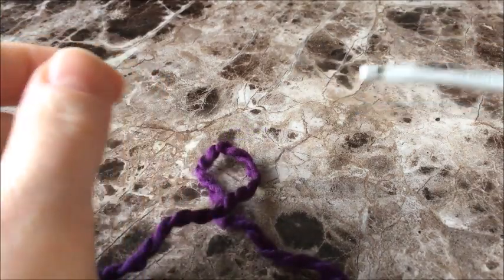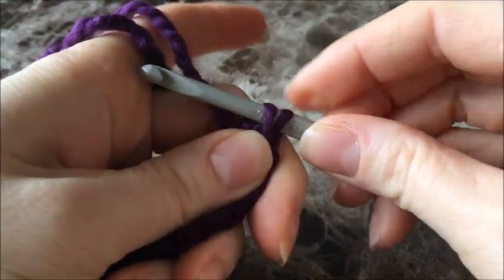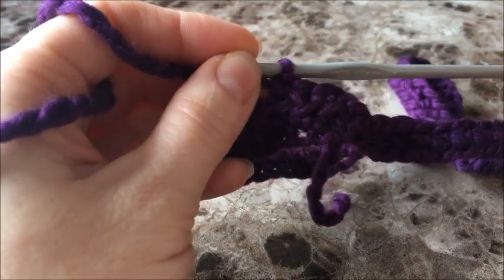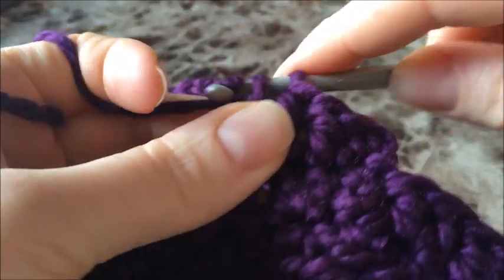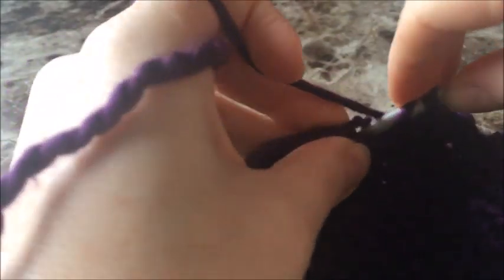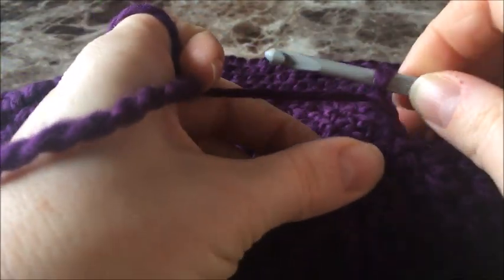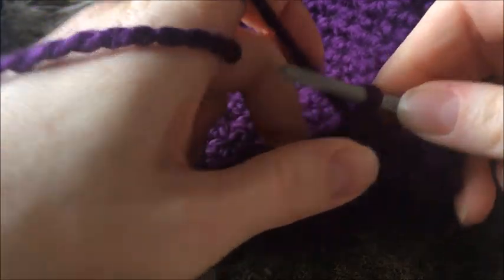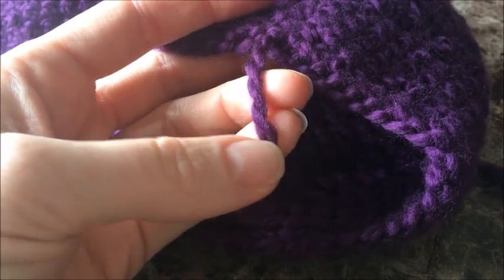how to crochet a messy bun hat / ponytail hat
These super easy step by step instructions will take you from start to finish on this trendy new messy bun hat / ponytail hat.